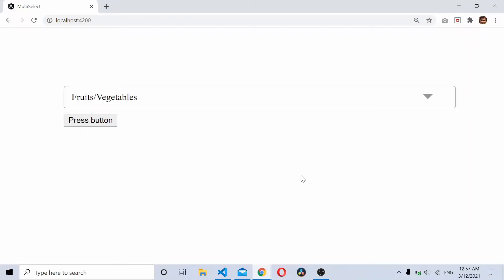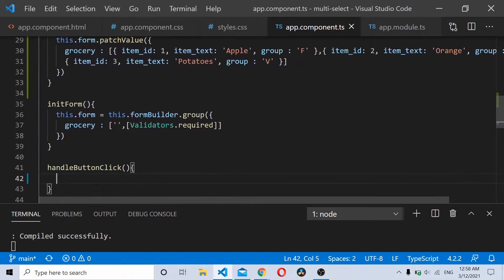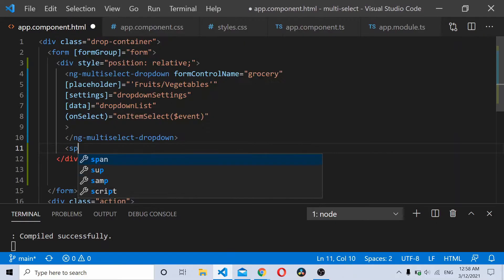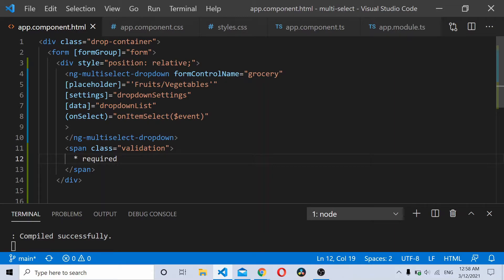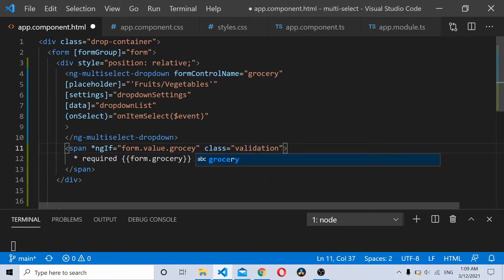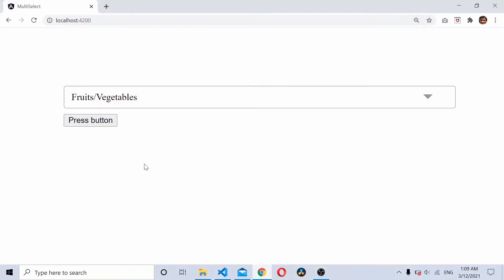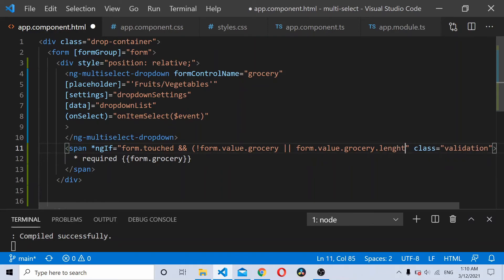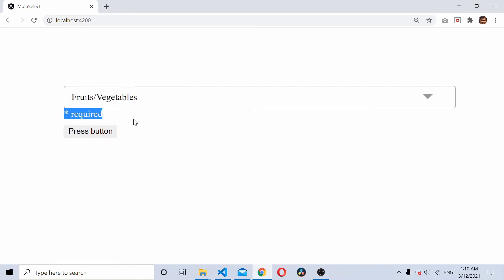Learn Angular : Validate Multiselect Dropdown Reactive Forms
In this Angular tutorial, you'll learn how to validate a multi select dropdown while using Reactive forms and how to show validation messages.